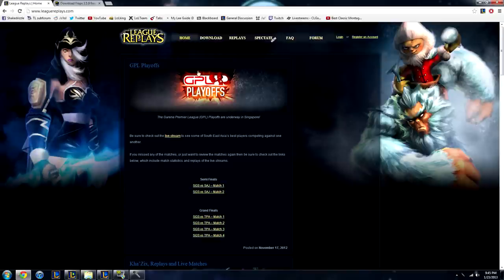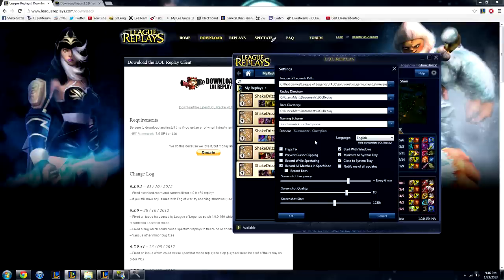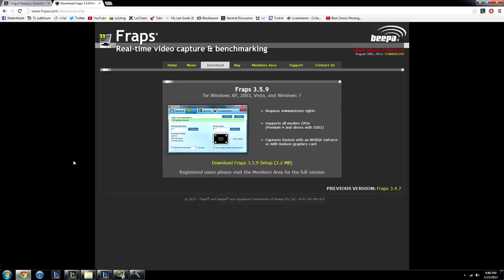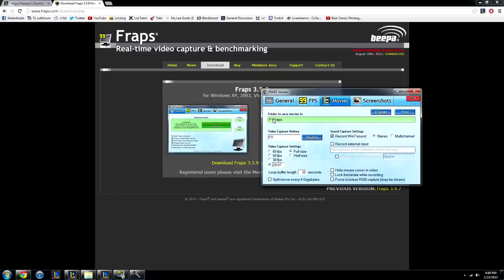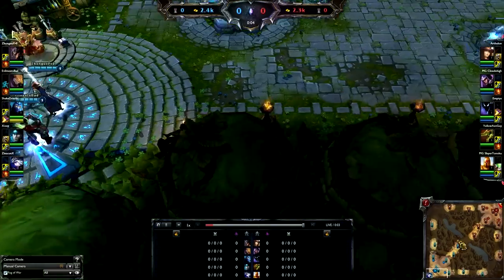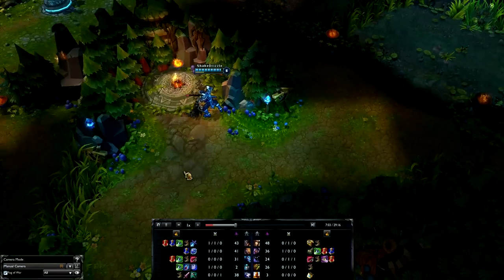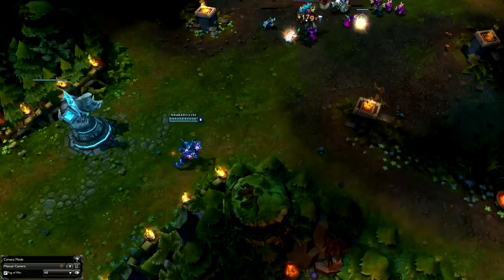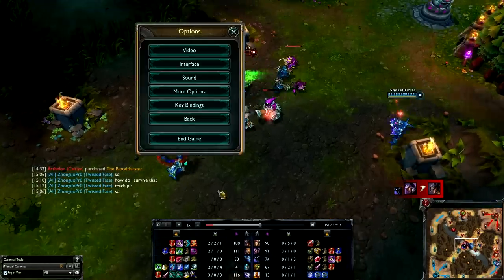How to Record League of Legends Videos/Replays